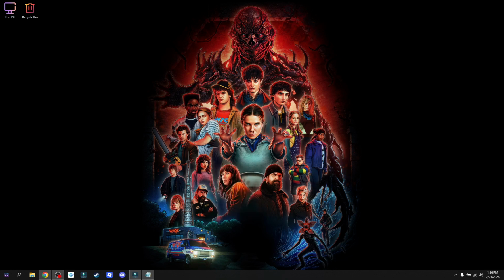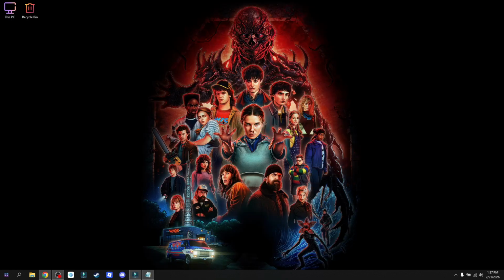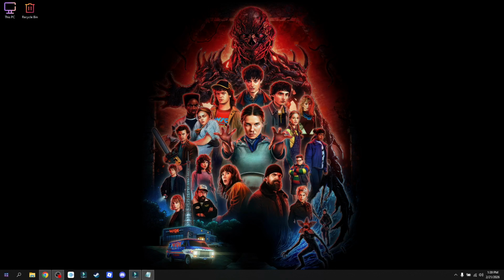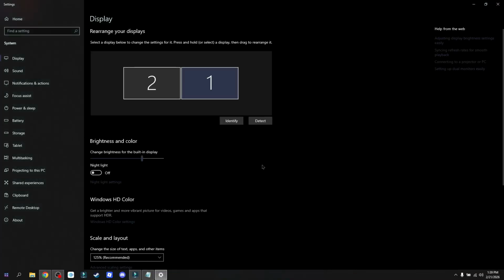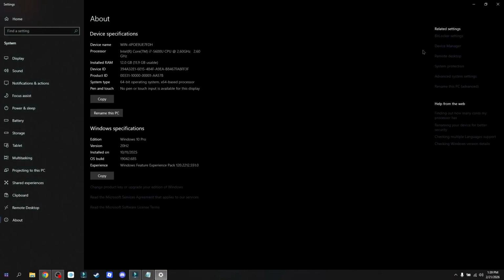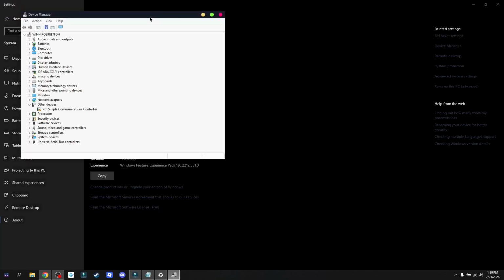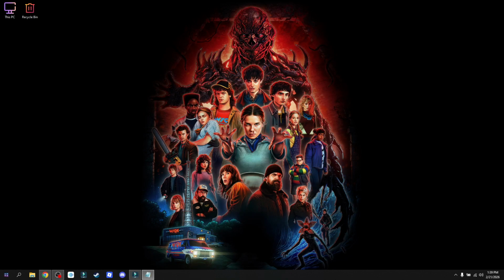HOW TO FIX RUST CRASHING WHEN JOINING SERVER 2026! (EASY FIX)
In this video, I am going to show you how to fix Rust crashing when joining server on PC. I will walk you through troubleshooting steps like verifying game files, updating drivers, and adjusting graphics settings. This tutorial will help you solve Rust crash issues and join servers without problems.